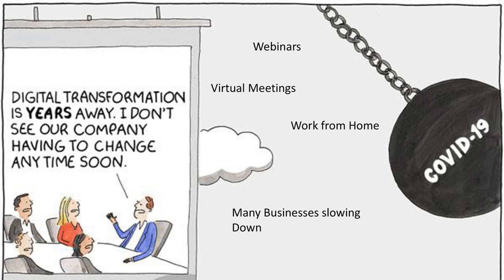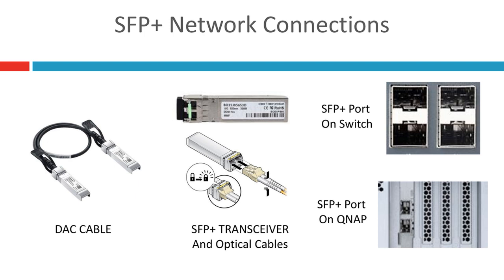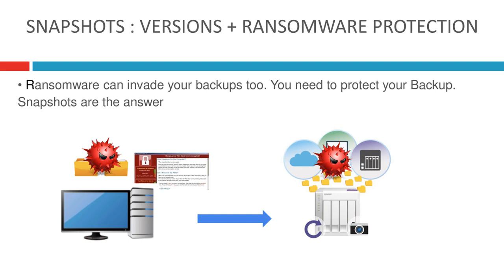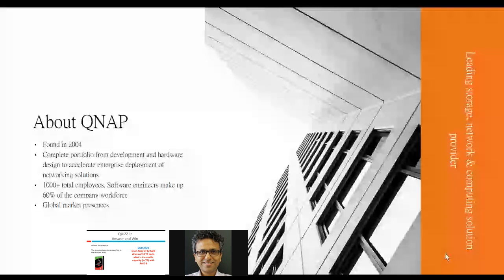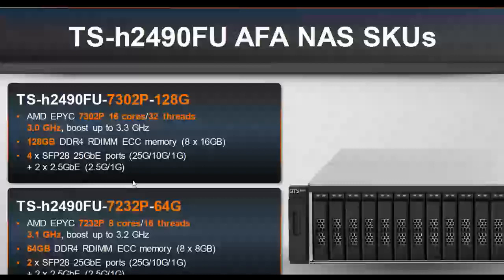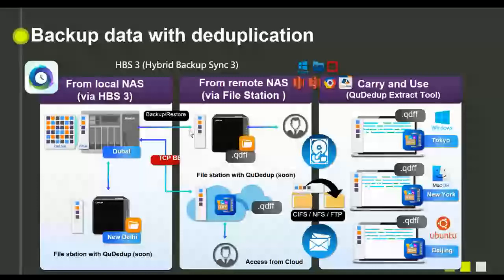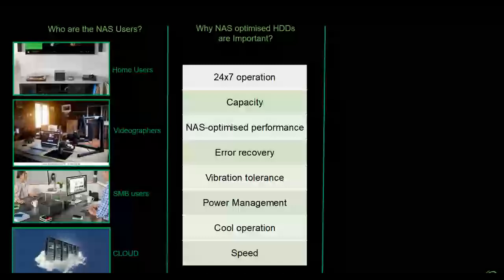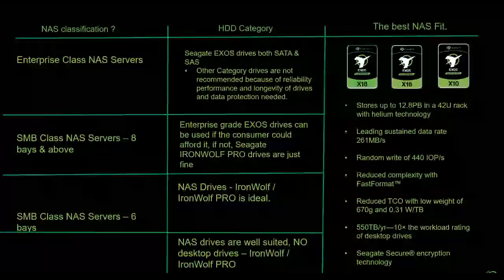Webinar Recording : NAS storage Solutions with QNAP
Webinar Recording : NAS storage Solutions with QNAP , Seagate

We look at the growth opportunities on NAS and some of the essential business features along with designing a NAS solution. The hardware and software considerations in general adn QNAP product line up. We also look at the seagate Exos and Ironwolf Drives and what makes them ideal
for NAS solutions